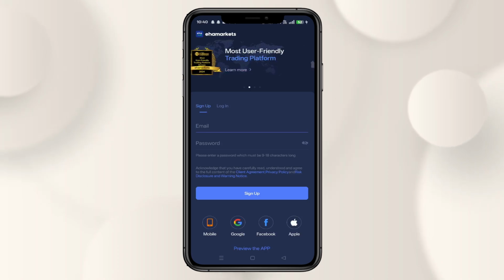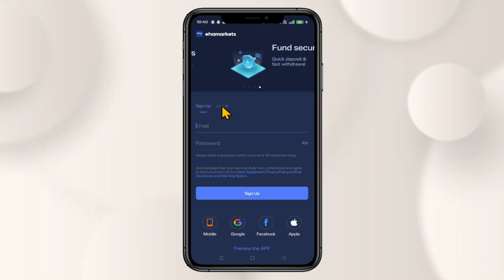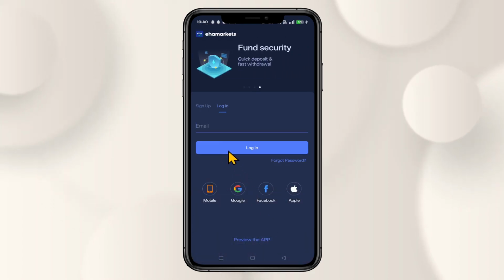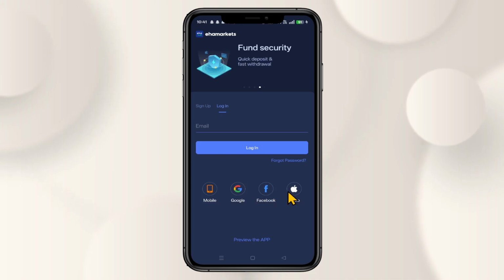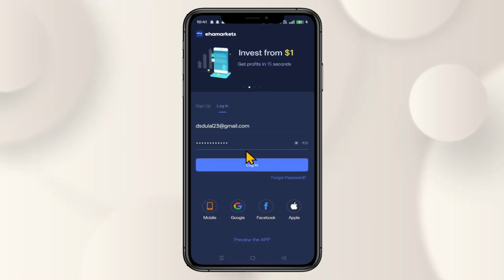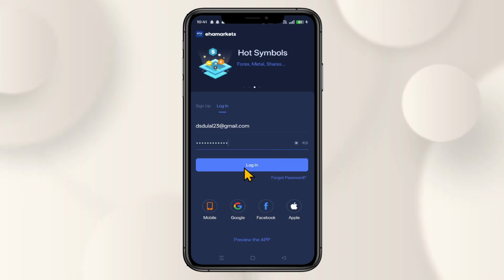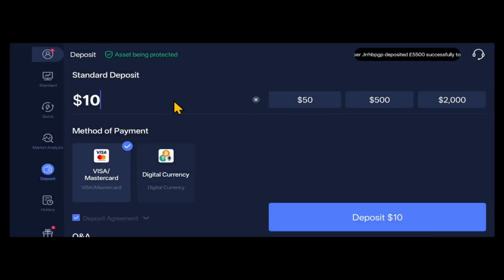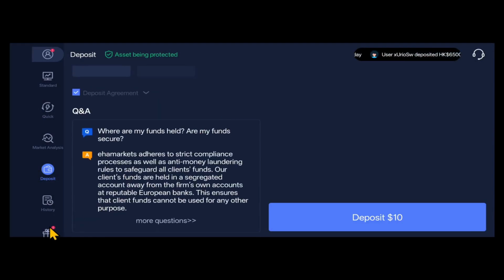How to Login to Account on EHA Market Trading App 2025?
🔑 Learn how to log in to your account on the EHA Market Trading App quickly and securely. Whether you’re using Android or iOS, this step-by-step guide will help you access your trading account with ease.

📱 The EHA Market Trading App is designed for seamless trading, portfolio management, and staying updated with the markets. Logging in is your first step to start trading smarter.

📢 Share this with anyone who needs help logging in to their EHA Market Trading account!